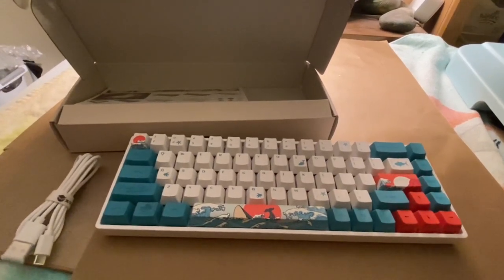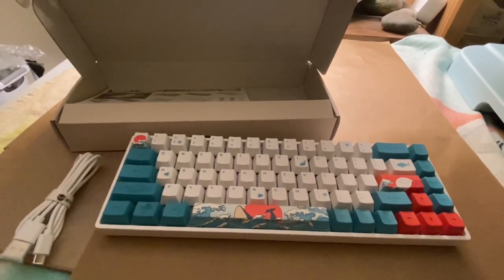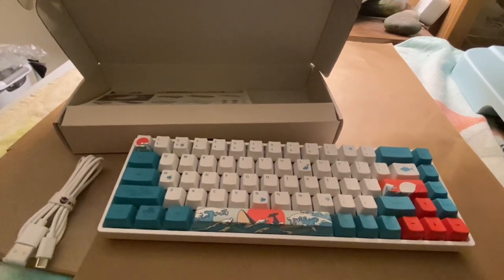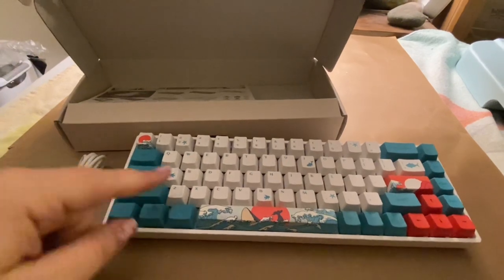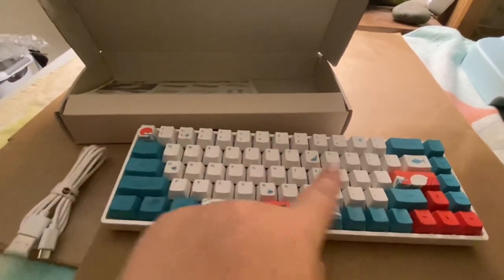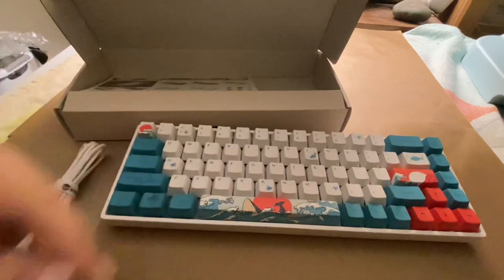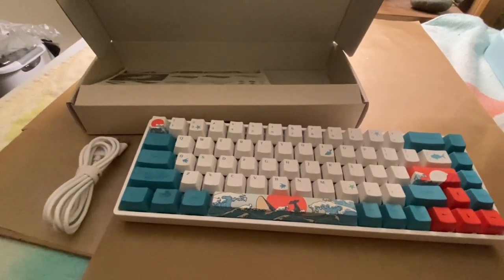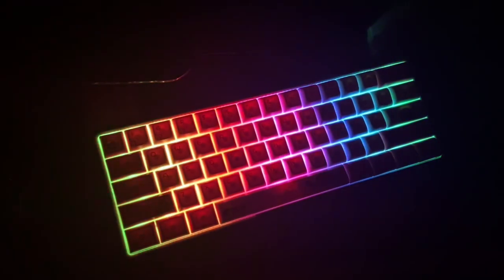Honest Review of the M61 High Performance Mechanical Keyboard